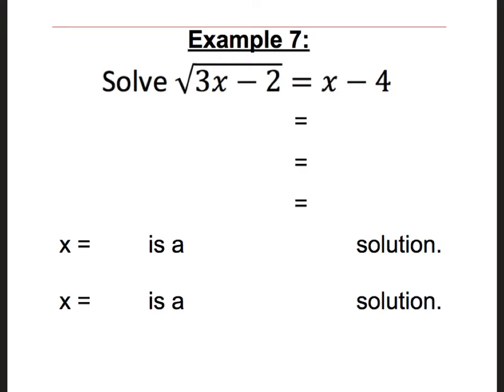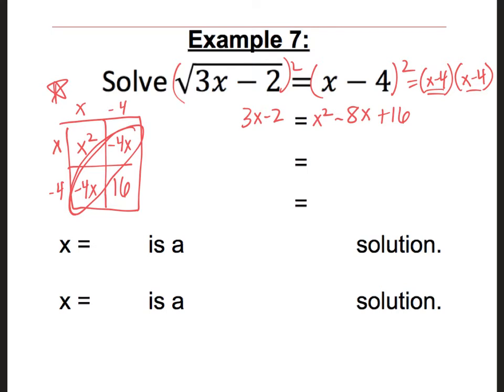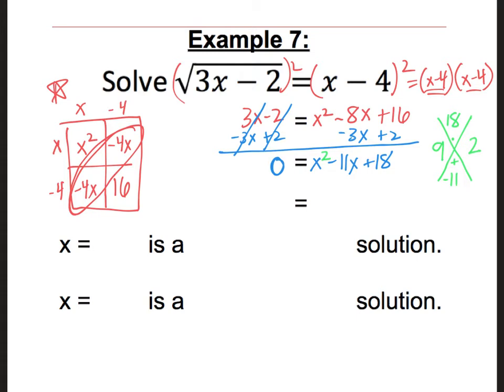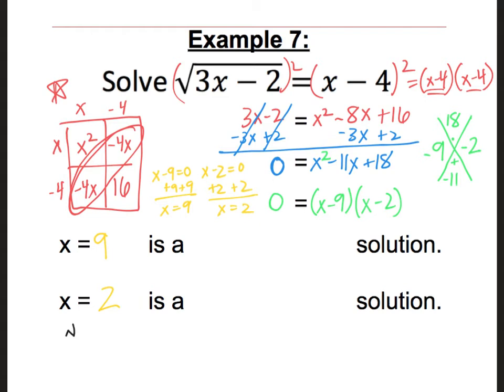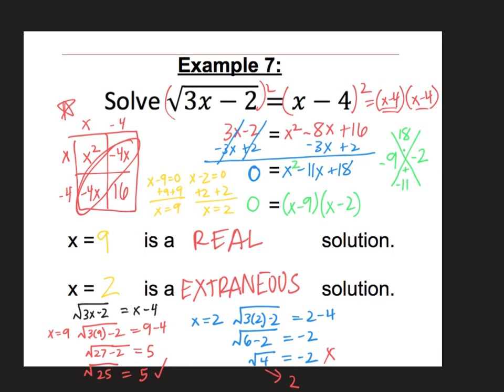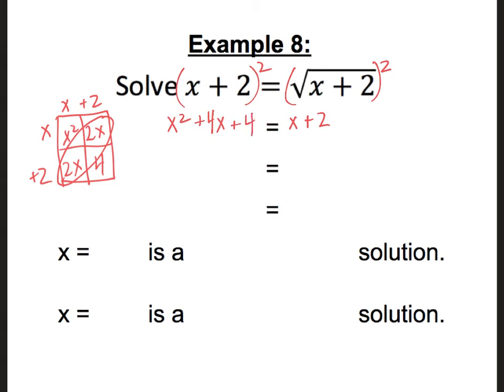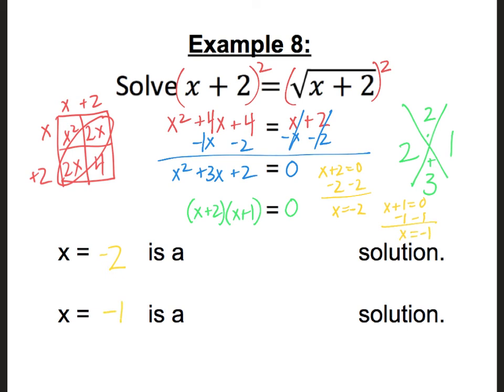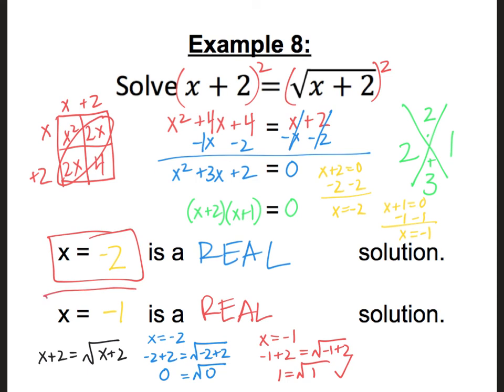6.4 Examples 7 & 8